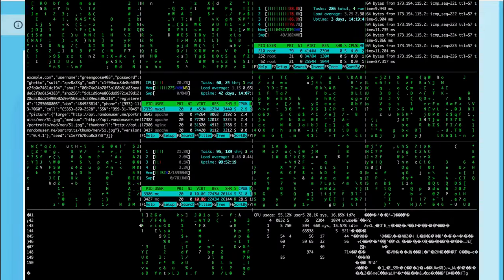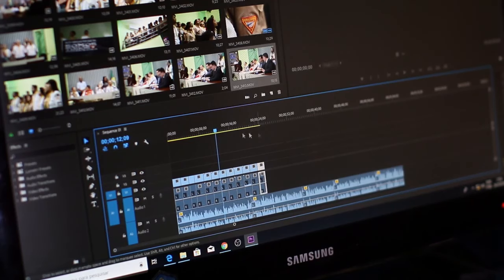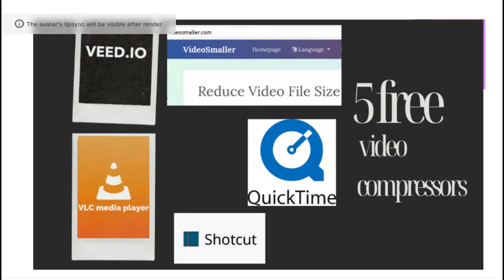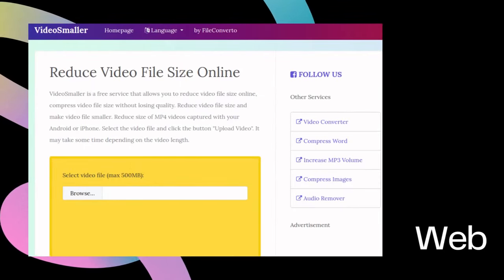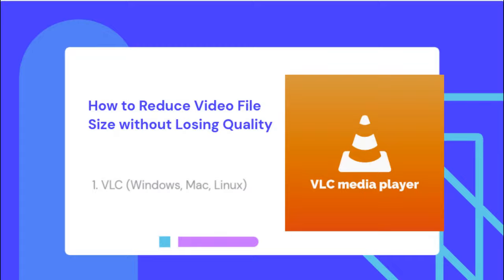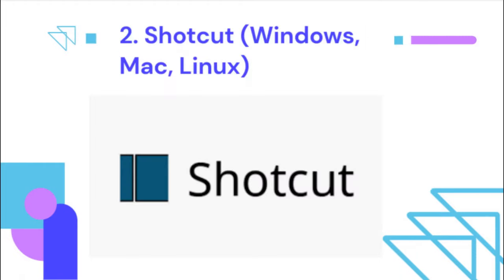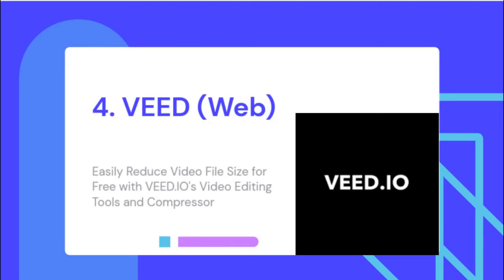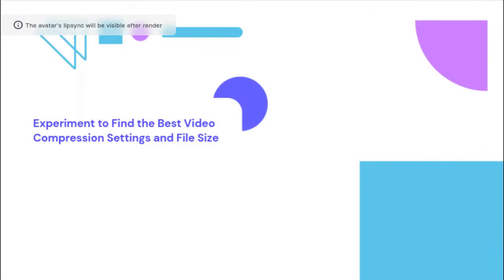Reduce video size without loosing quality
in this video, I will show you some free tools that you can use to reduce the size of a large video without losing its quality. we will also understand video resolution, Bitrate, and some other factors that affect a video's size and quality.